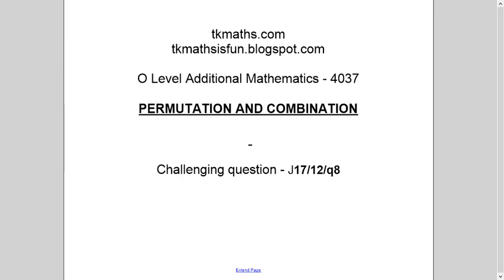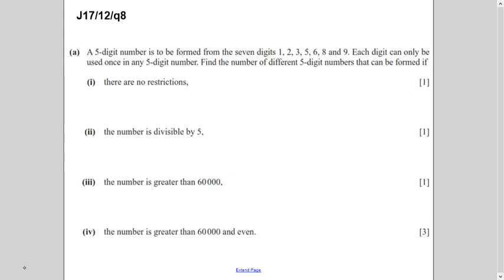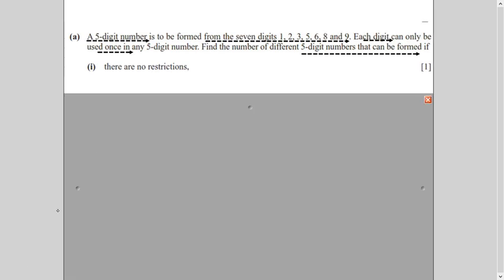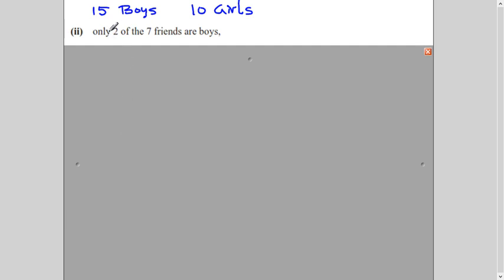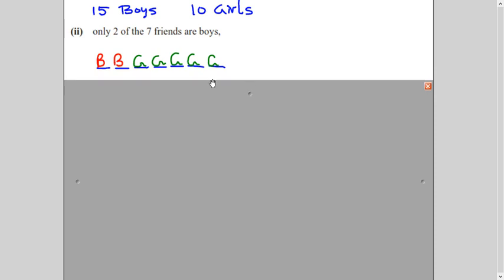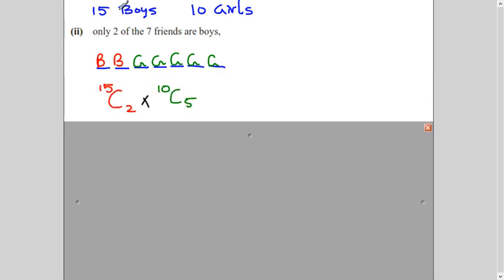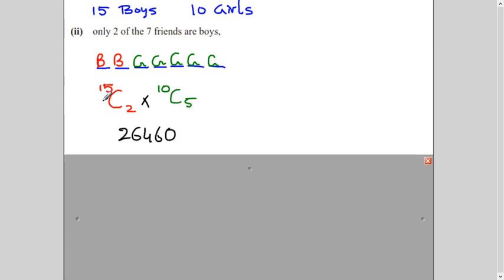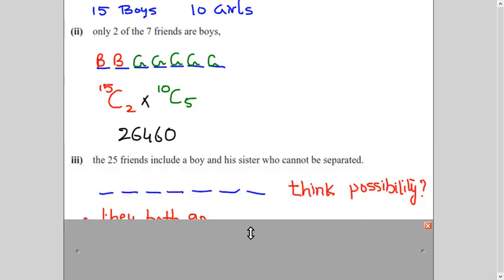TKMaths O Level Add Maths Permutation and Combination J17/12/ q8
This video explains the concept of permutation and combination with the CAIE Past paper question J17/12/q8. It is the part of the syllabus of O Level Additional Mathematics -4037
Given below are the link of other video on Permutation and combination.  Many more past paper questions' explanation to explain the concept and various application.